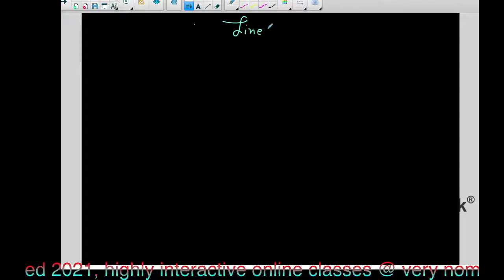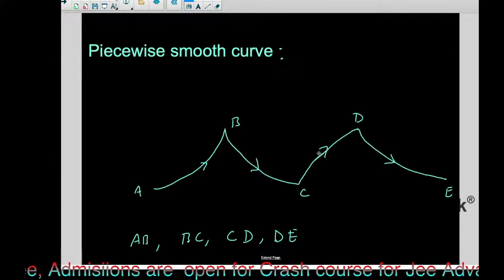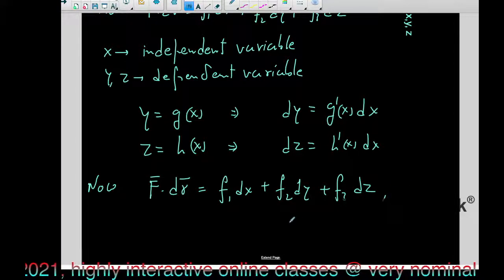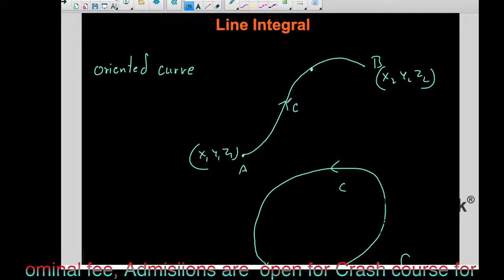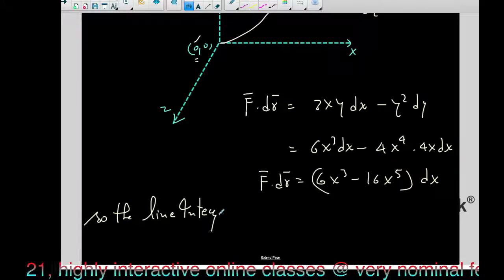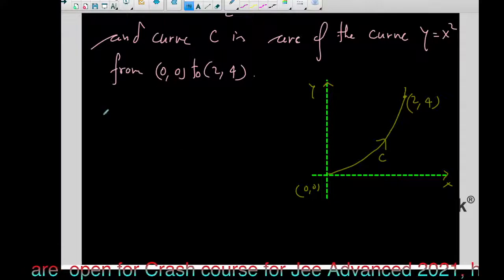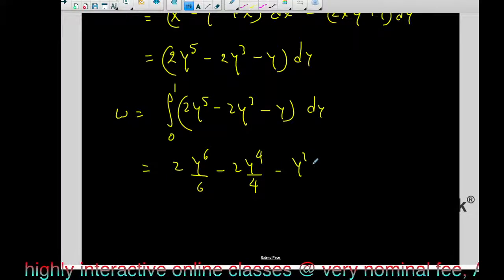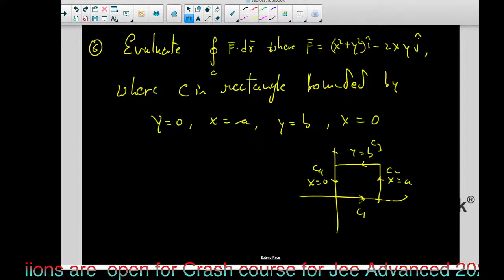Physics Tutorial Live Stream